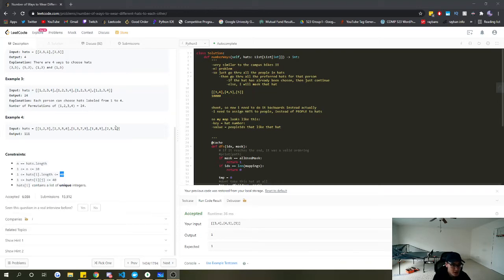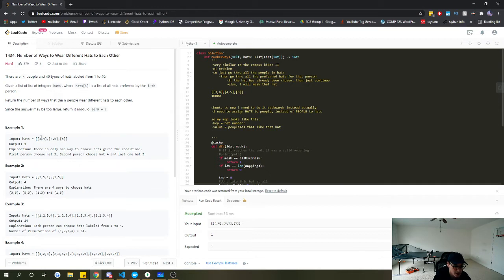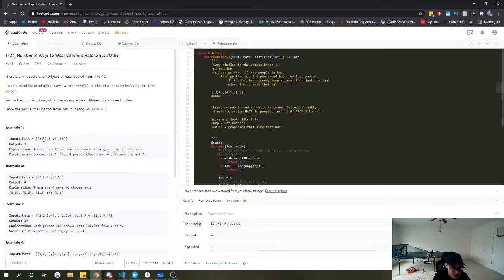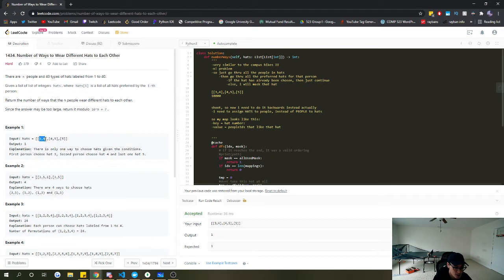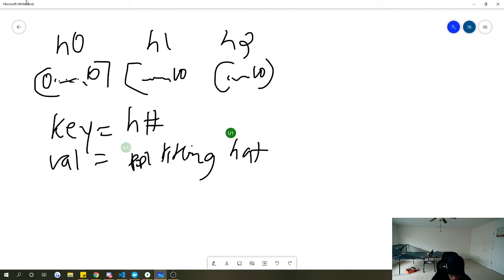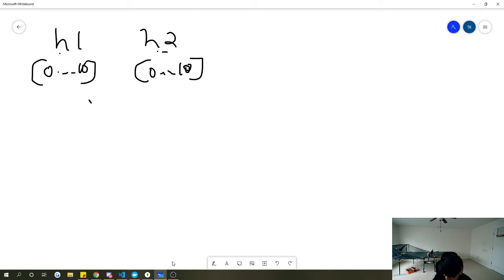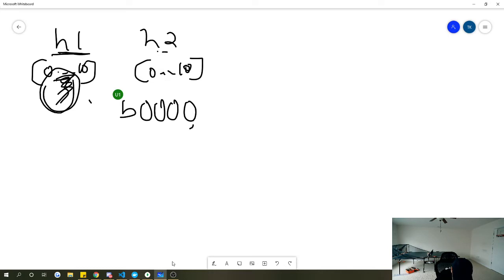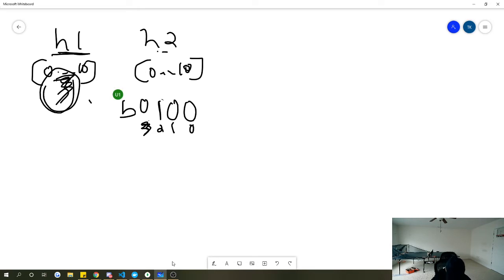Number of Ways to Wear Different Hats to Each Other: 1434